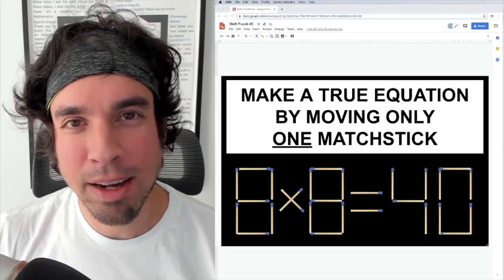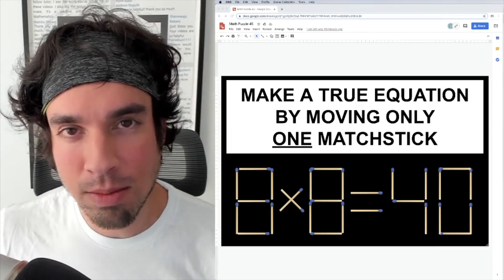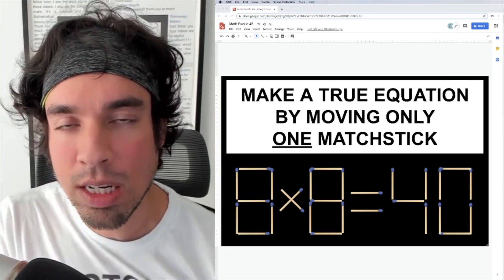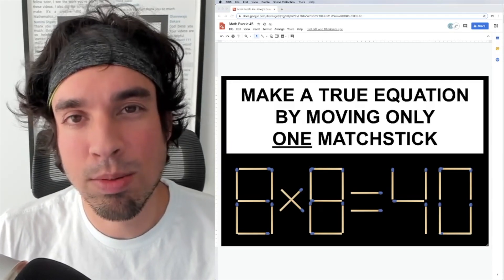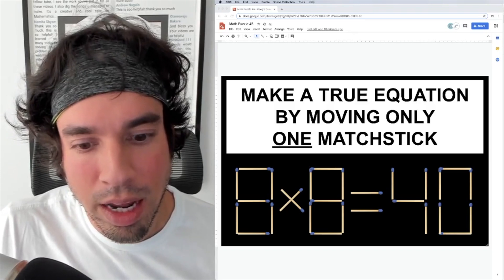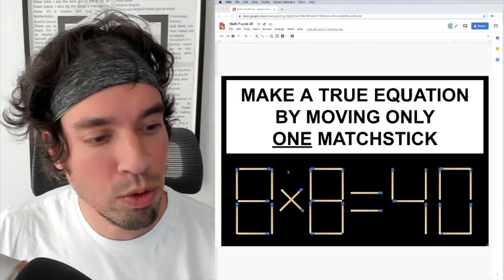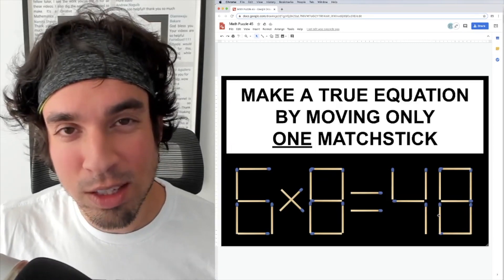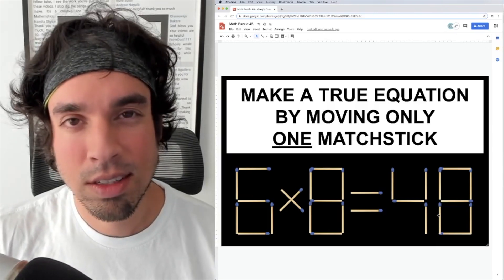Matchstick Puzzle! Move ONE Matchstick to Make a TRUE Equation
8 x 8 does not equal 40! This math and logic based puzzle is a great mind bender for any age. It's a spatial reasoning and arithmetic hybrid. Check back every week for more awesome math puzzles!